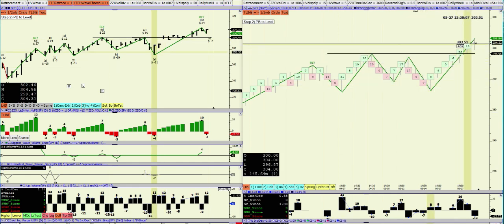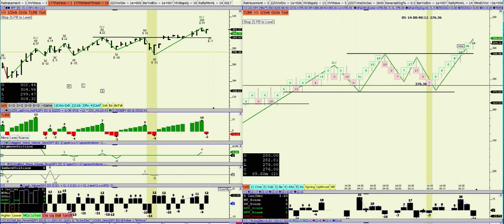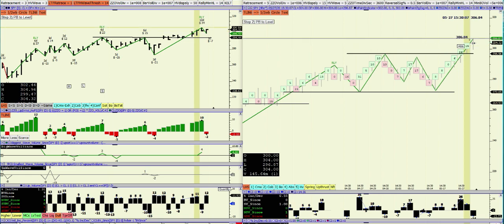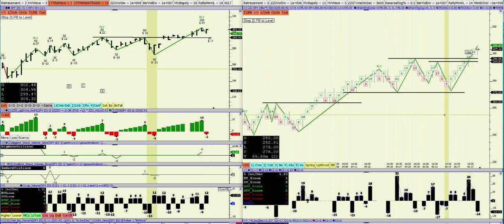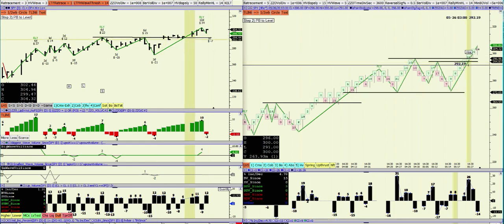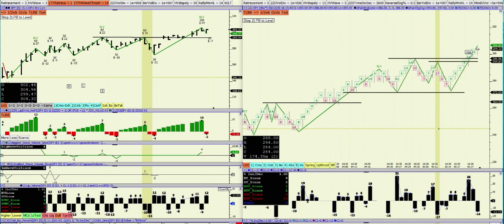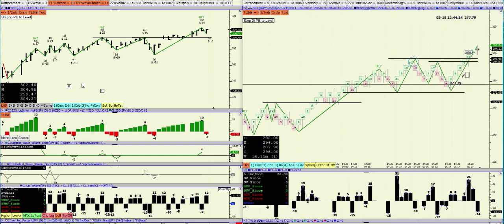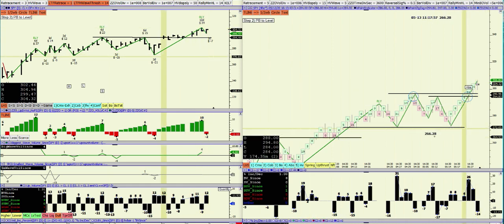tapereading bars and waves and renko with volume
going over different types/timeframe charts using volume